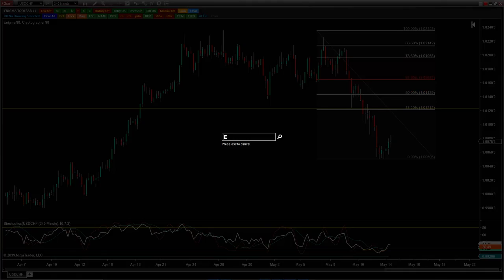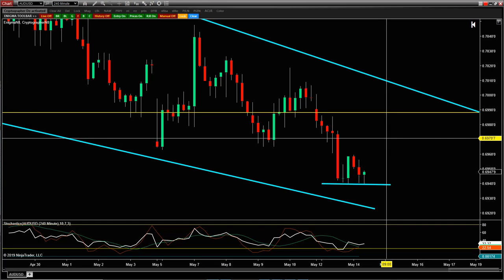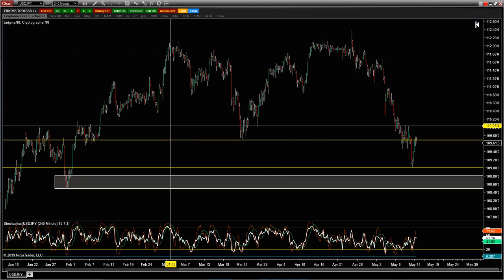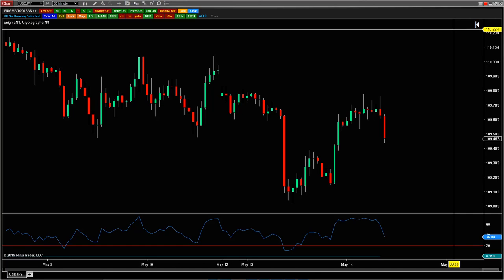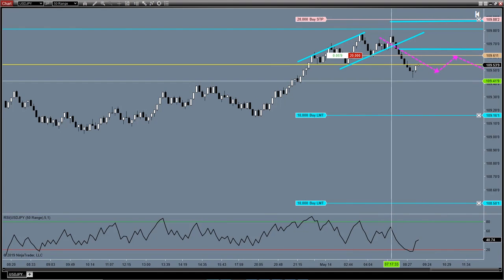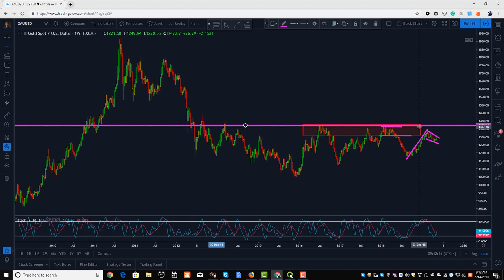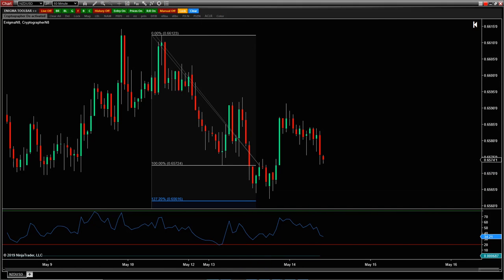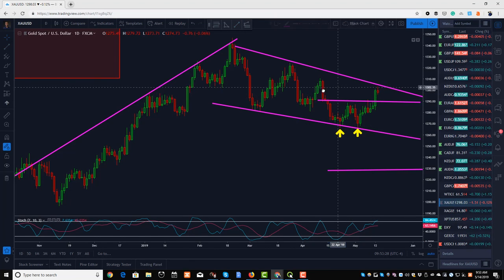Live trading 14-05-2019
Analyze some pairs of FX on May 14th, 2019.